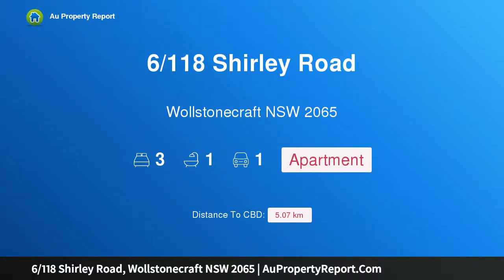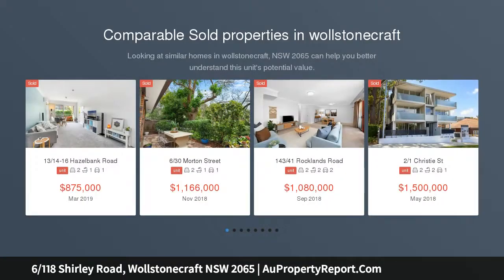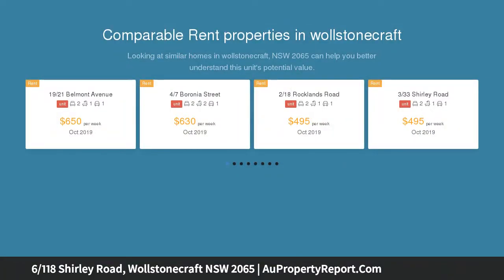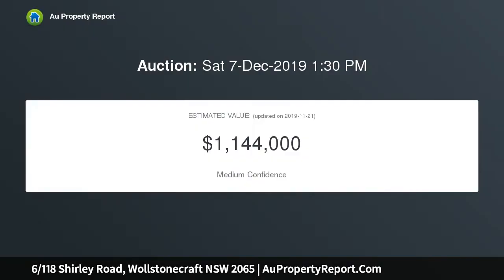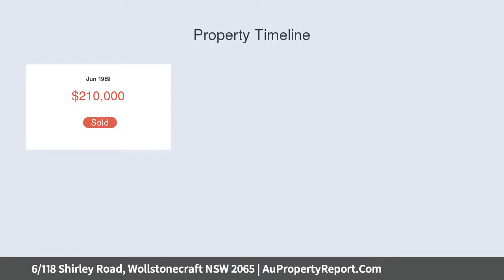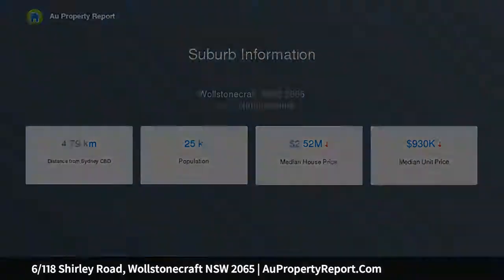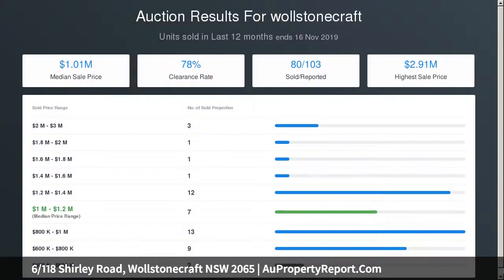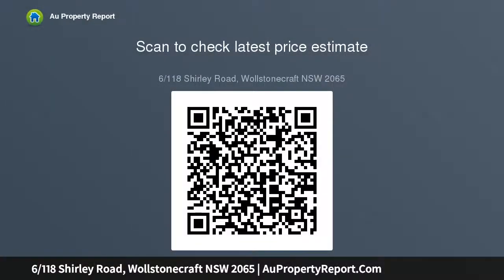6/118 Shirley Road, Wollstonecraft NSW 2065 | AuPropertyReport.Com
6/118 Shirley Road, Wollstonecraft NSW 2065
Property Type: apartment
Bedrooms: 3
Bathrooms: 3
Car Space: 1
Impressive apartment by five ways with city views